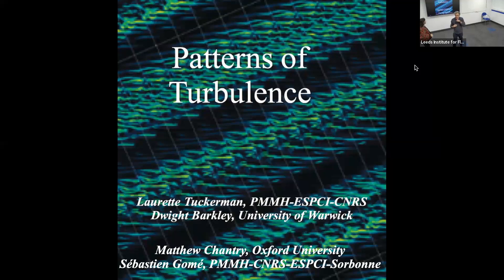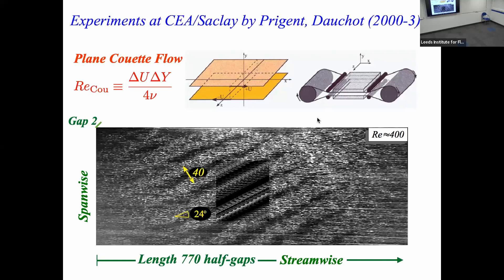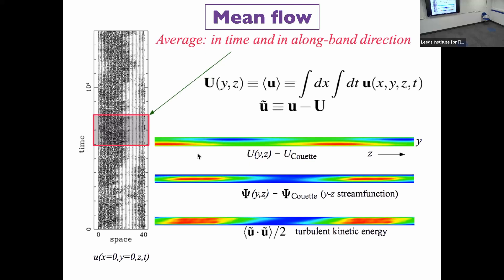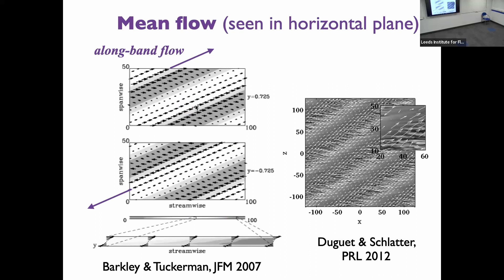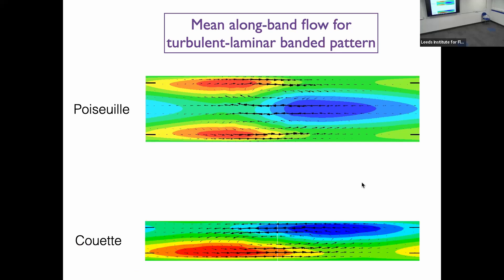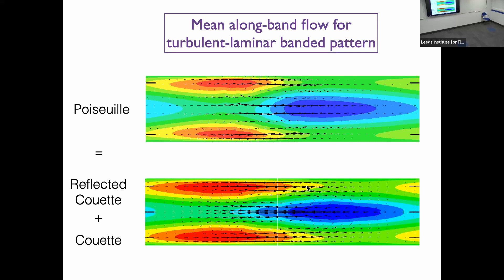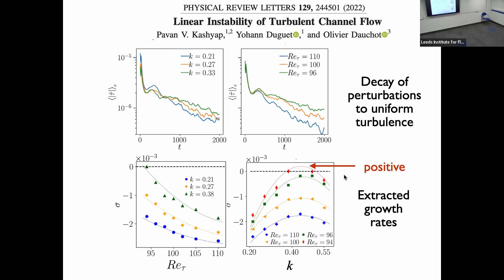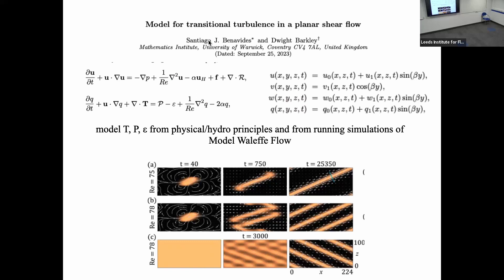Patterns of Turbulence - Laurette Tuckerman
JFM Webinar   | Laurette Tuckerman | 2th February 2024

Experiments and numerical simulations have shown that turbulence in transitional wall-bounded shear flows such as plane Couette and Poiseuille flow frequently takes the form of long oblique bands, if the domains are sufficiently large to accommodate them. At their upper Reynolds-number threshold, laminar regions carve out gaps in otherwise uniform turbulence, thereby forming regular oblique turbulent-laminar patterns with a large spatial wavelength. At the lower threshold, isolated turbulent bands sparsely populate otherwise laminar domains and complete laminarization takes place via their disappearance characterized by the 2D directed percolation scenario.